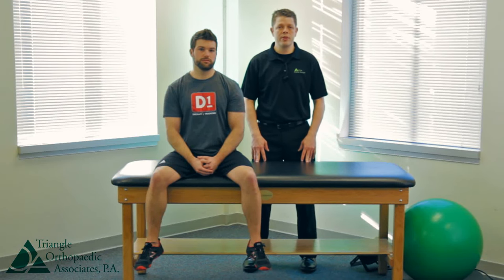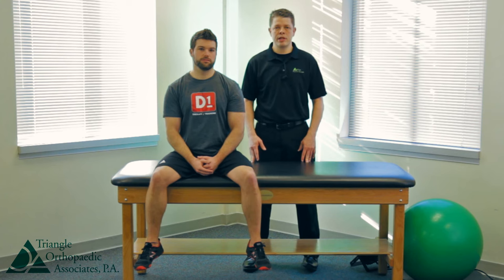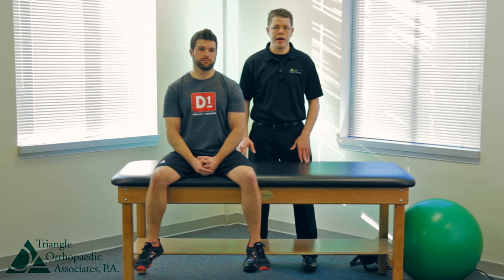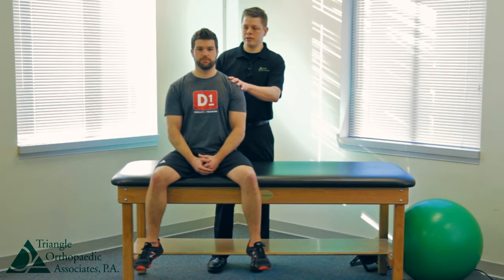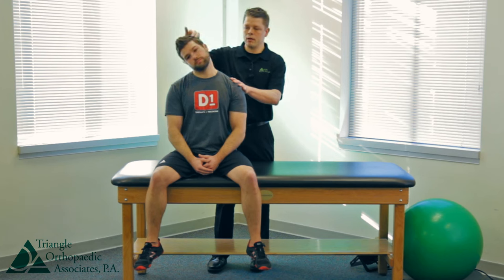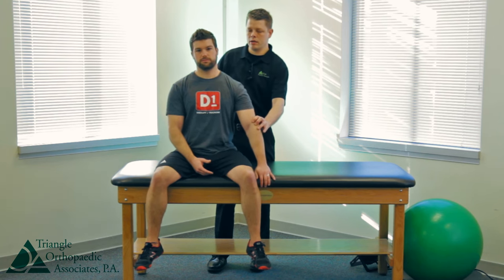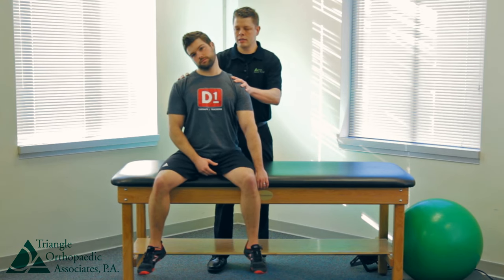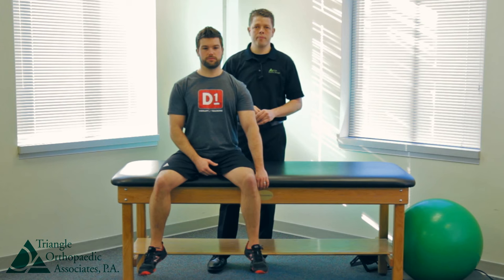Upper Trapezius Stretch